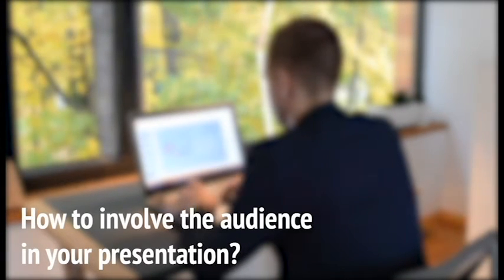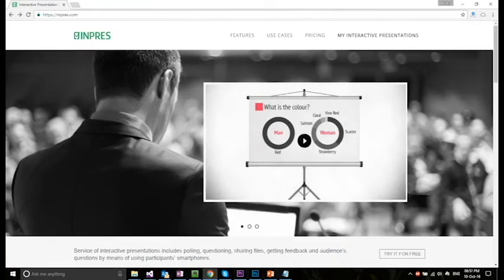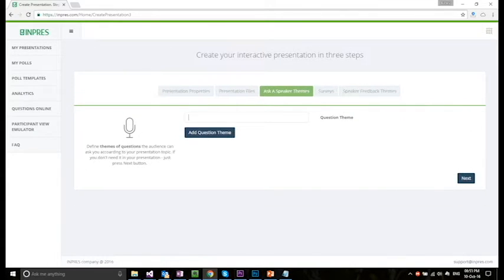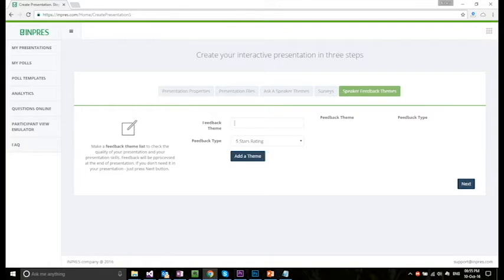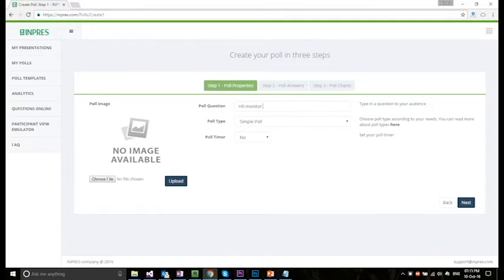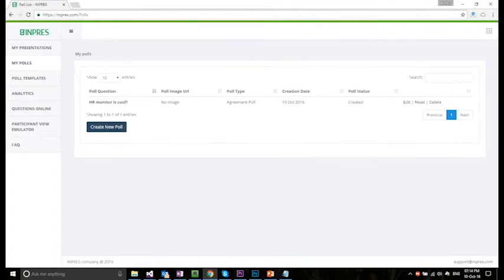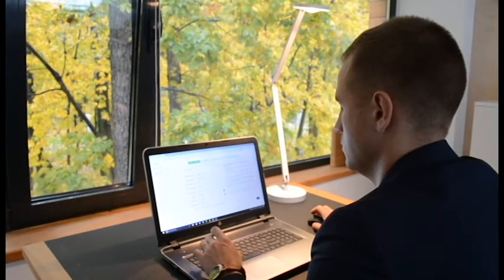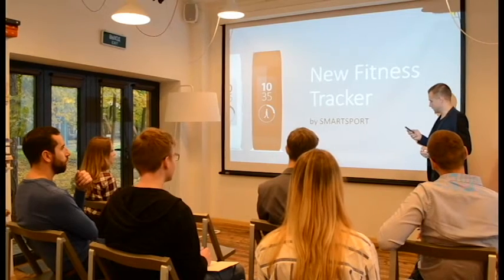How to involve the audience in your presentation?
Service of interactive presentations includes polling, questioning, sharing files, getting feedback and audience’s questions by means of using participants’ smartphones.